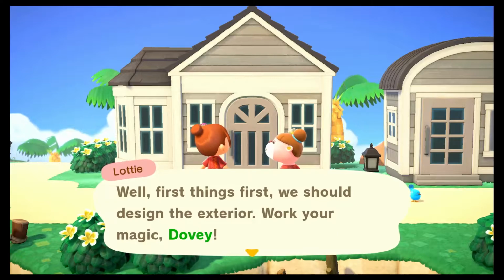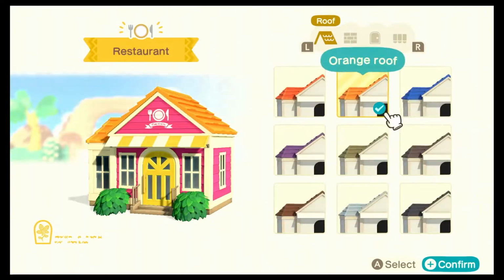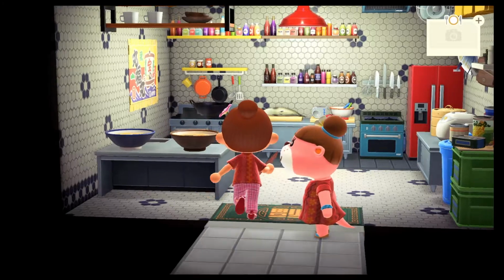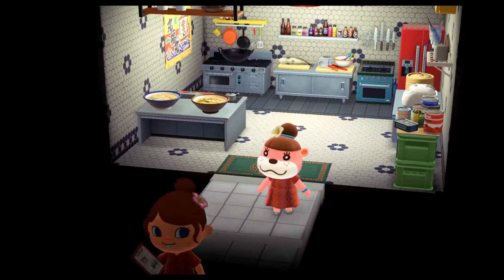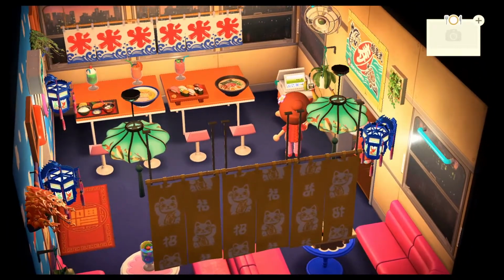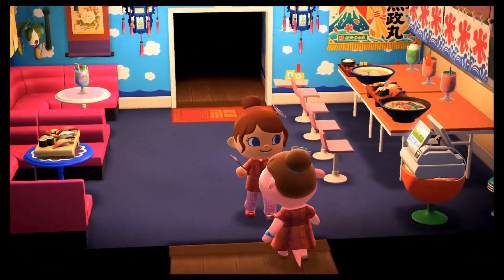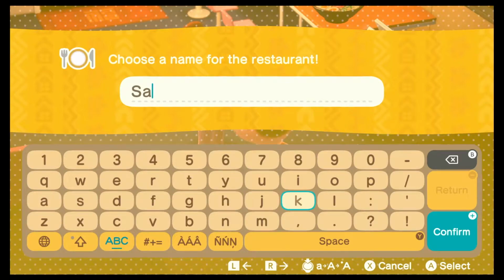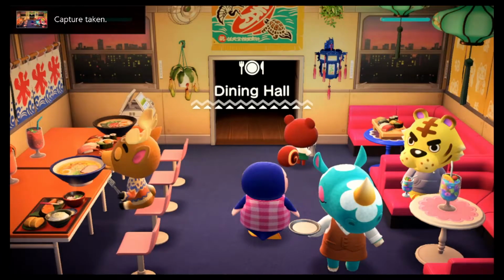Happy Home Paradise//Designing a Restaurant//Speed Build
In today's episode of Happy Home Paradise, Lottie surprised us by asking for help designing a restaurant. I was inspired by an anime/Japanese themed boba, sushi, ramen restaurant. This turned out better than I ever dreamed! I love the retro, funky style. Let me know what you guys think:)